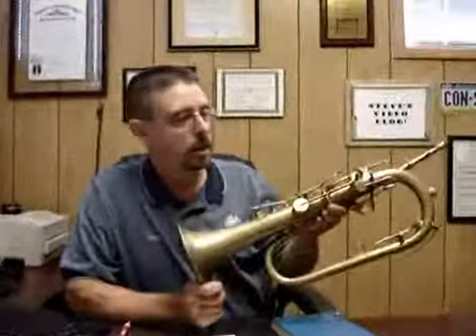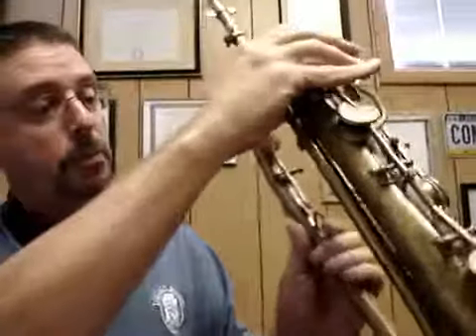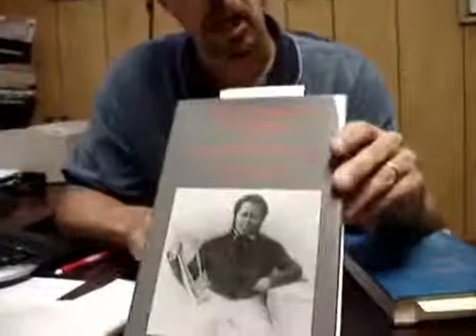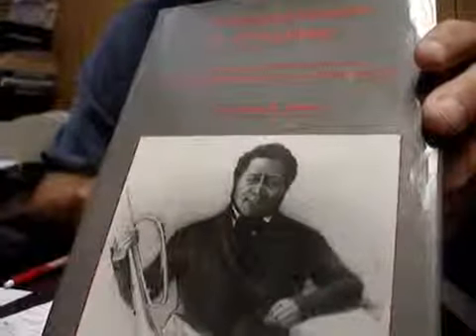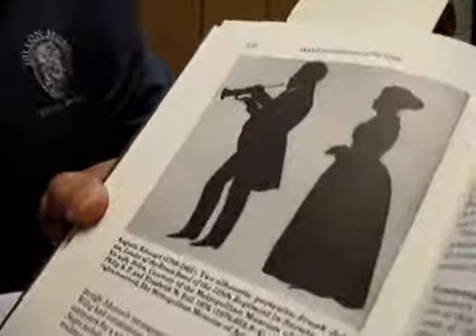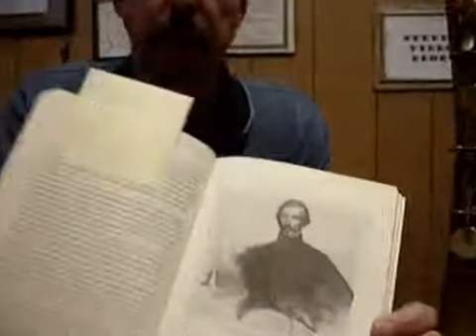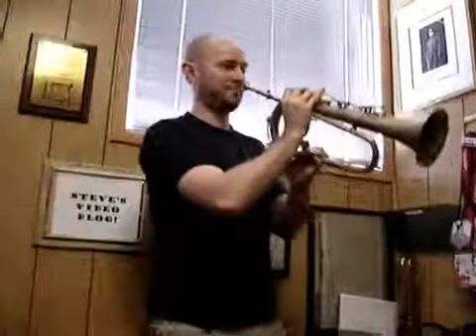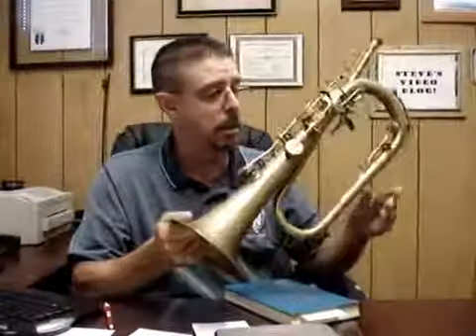Steve's Video Blog #6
This week's blog introduces the Keyed Bugle! Learn some interesting history and little known facts about this daunting instrument. Again, you might even hear it performed.